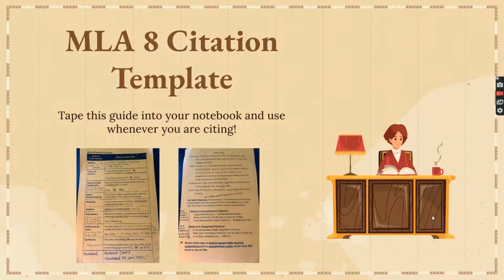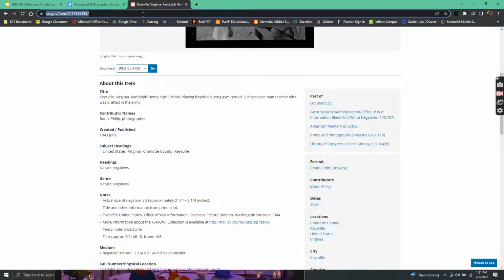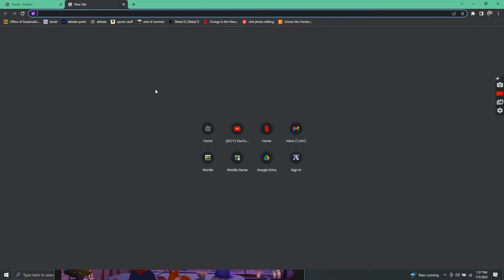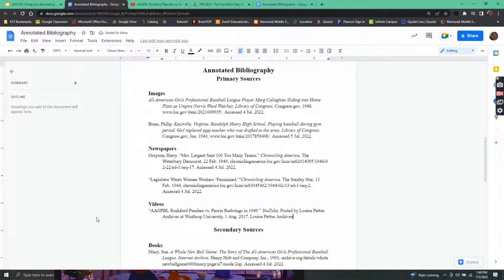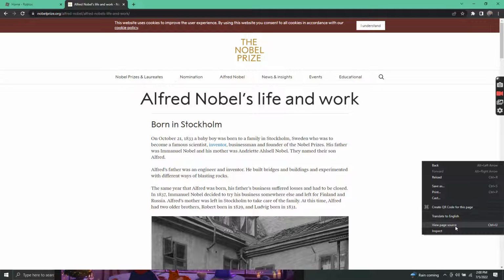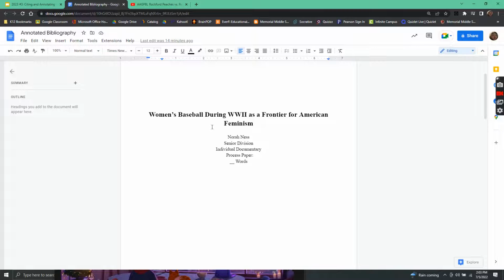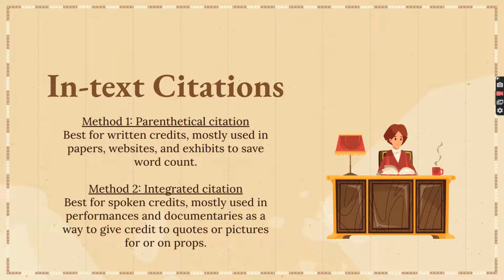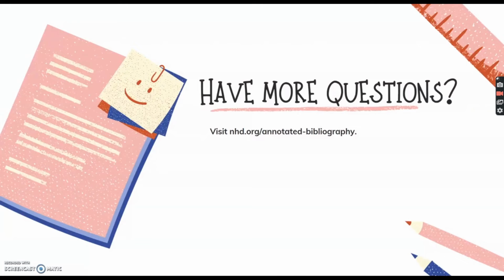Citing and Annotating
07/05/2022
Roosevelt High School
National History Day

**This video is not meant to reproduce copyrighted content.